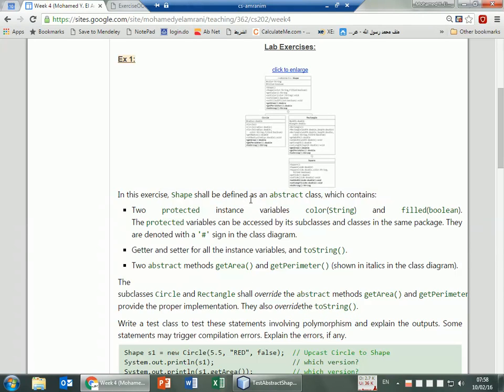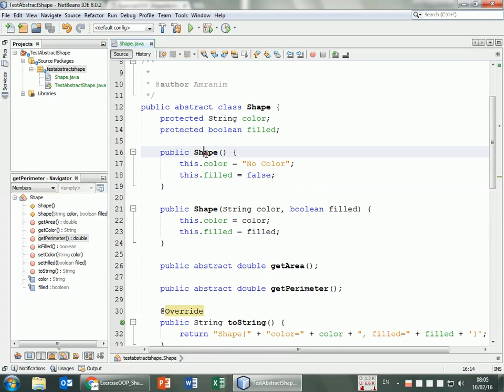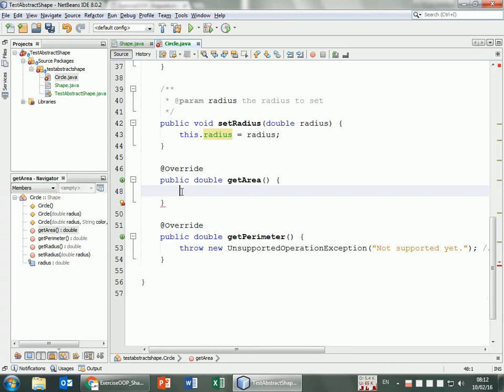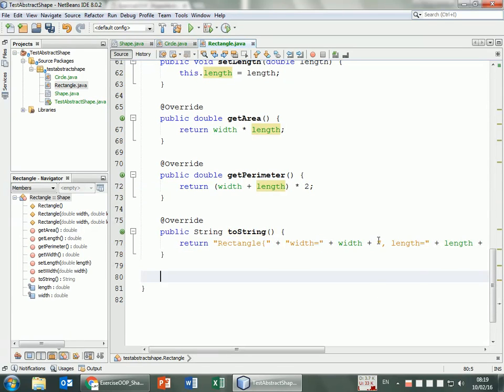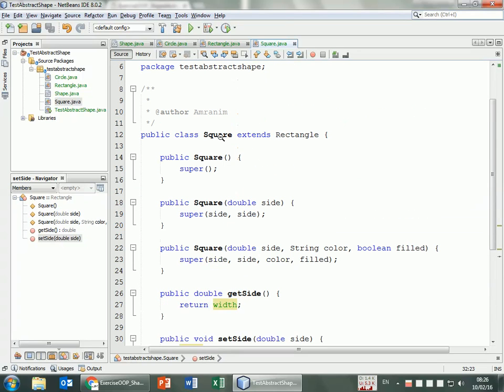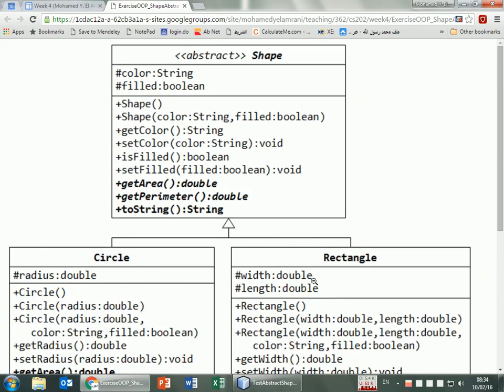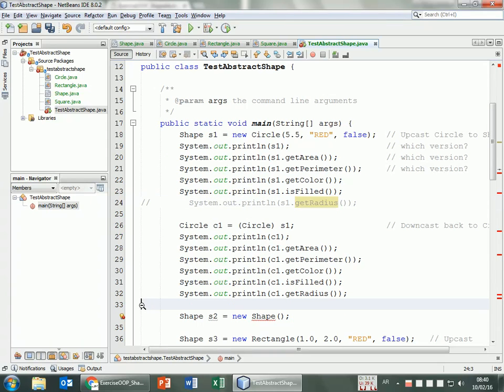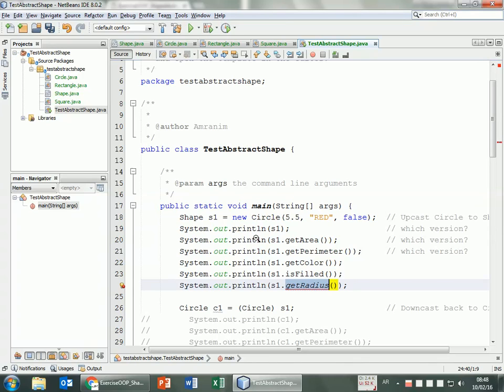362 CS202 Abstract Classes Ex1